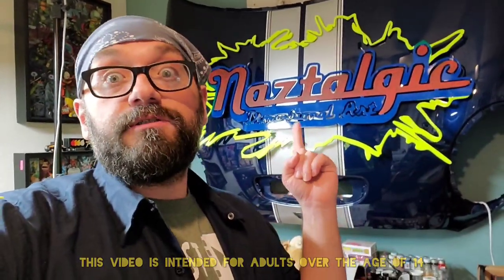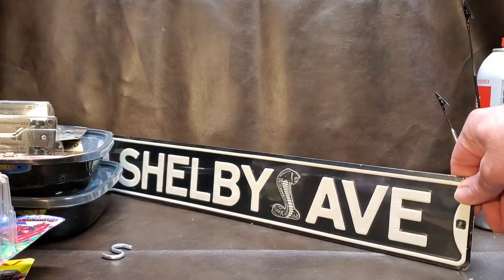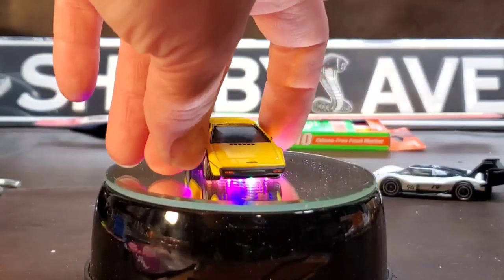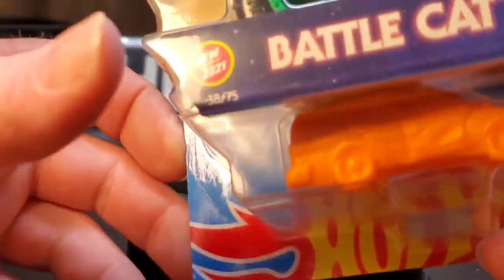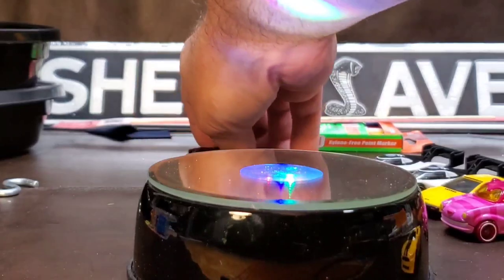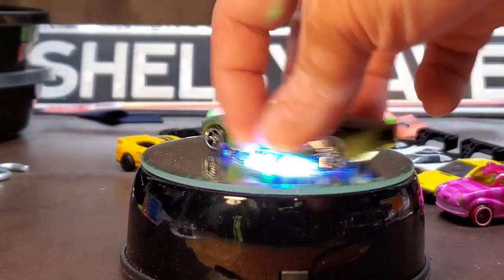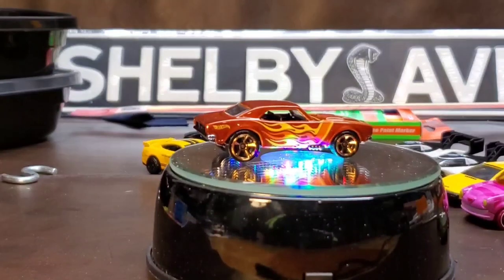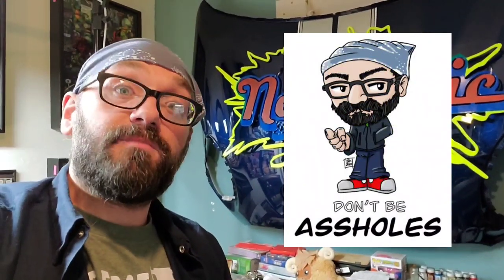Hot wheels Haul Epic Pickups | M2 & Auto World | Target, Walmart, Hobby Lobby Customs